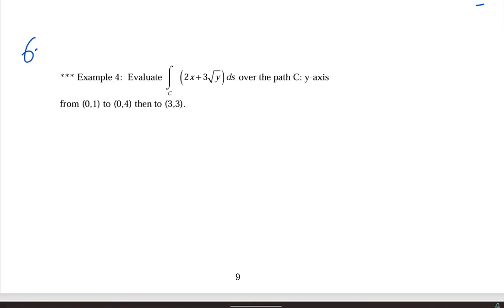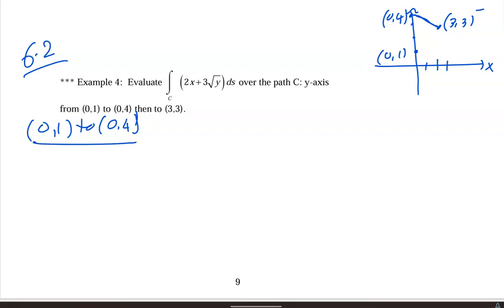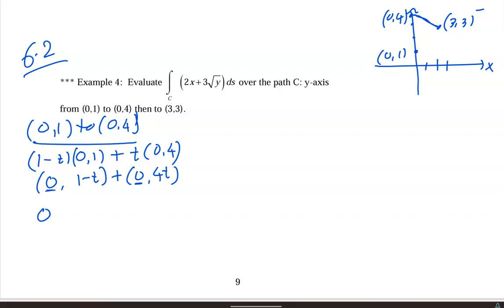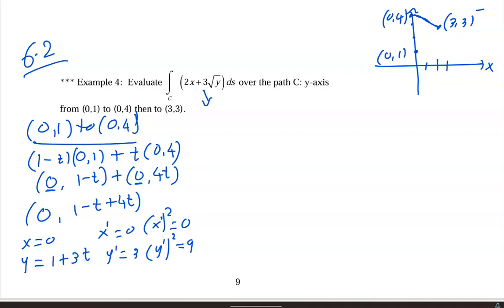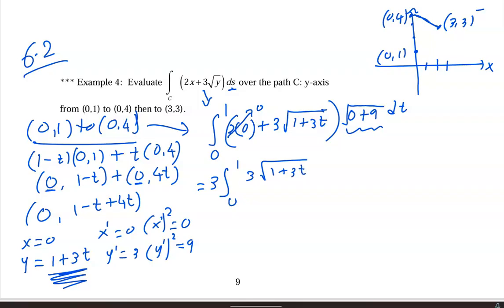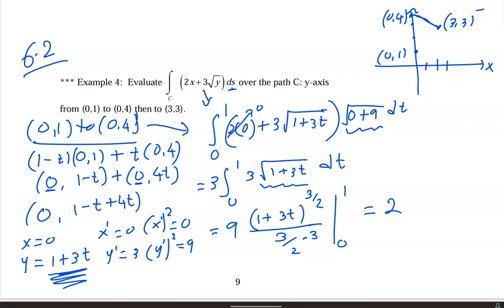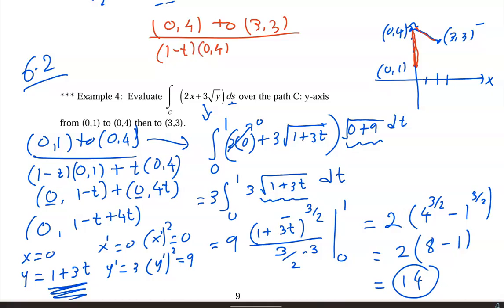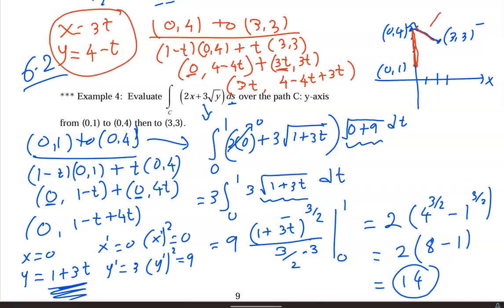m233 sec 6 2 ex 4